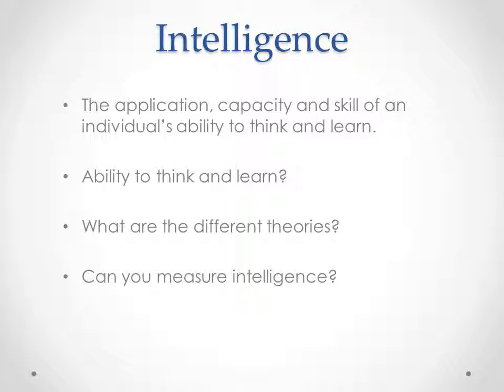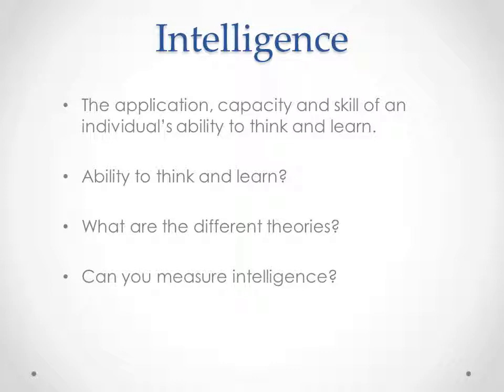Thinking about thinking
Presentation 11 - BAR100